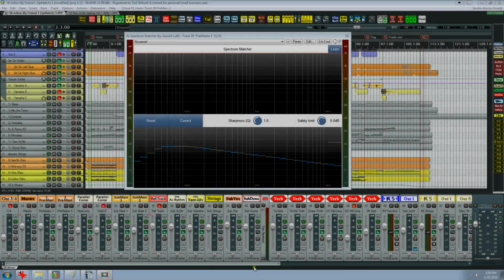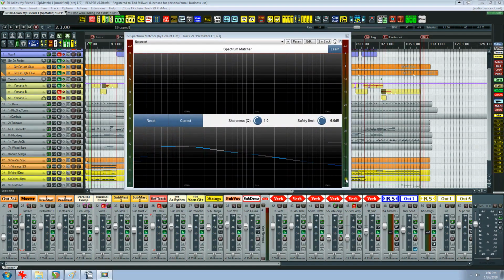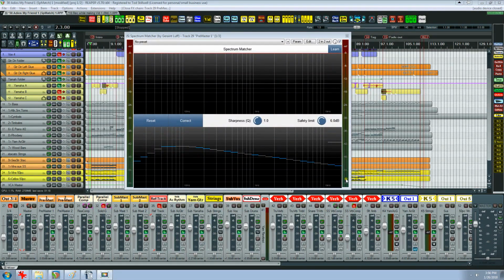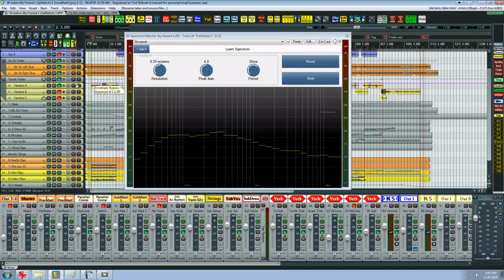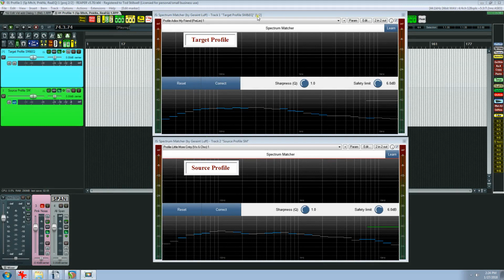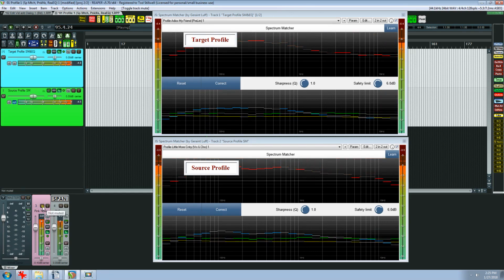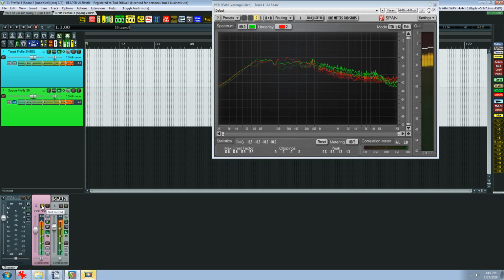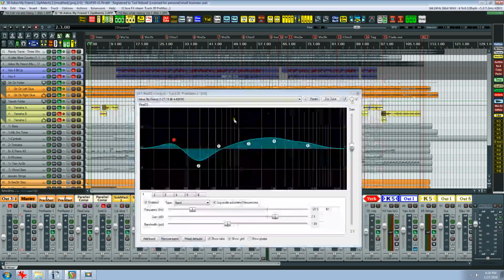Spectrum Matcher 3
Using Spectrum Matcher and Pink Noise to create a curve that's easy to equalize.